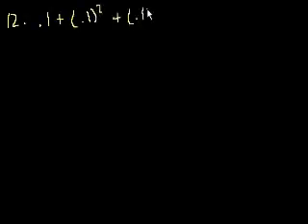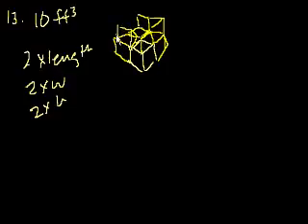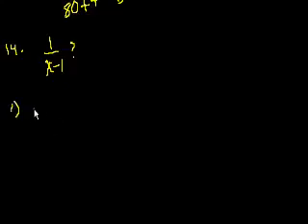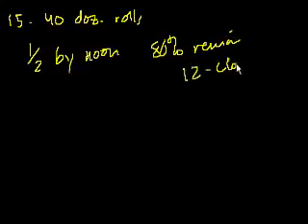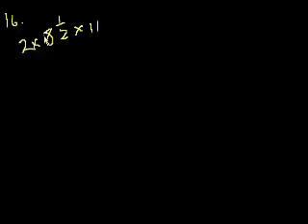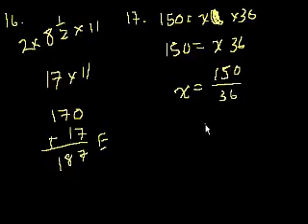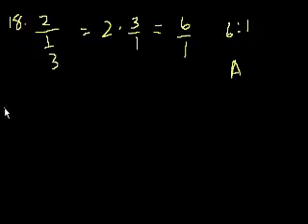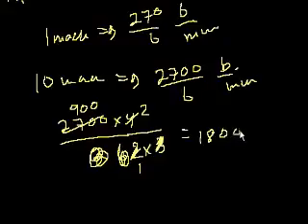GMAT Math 3